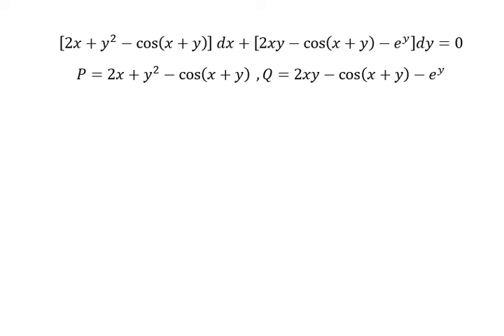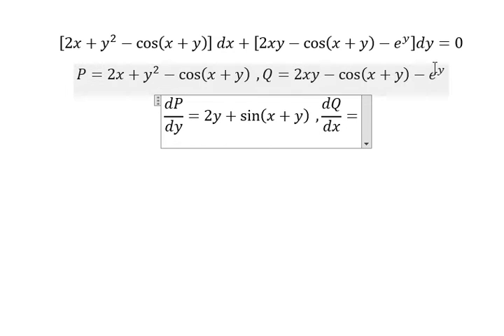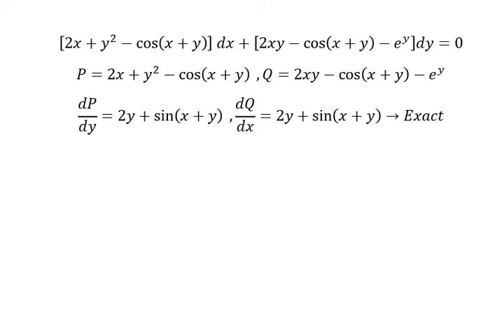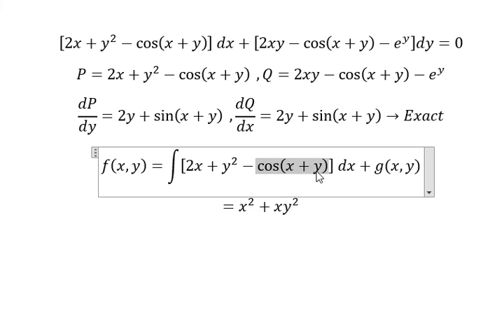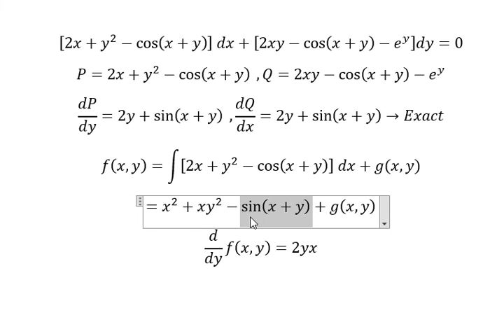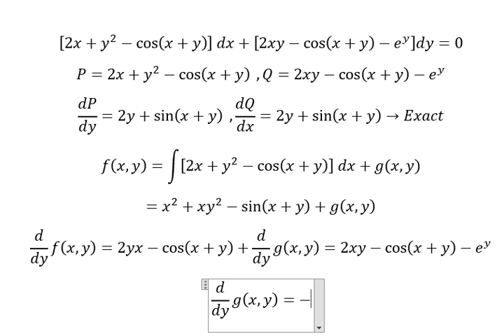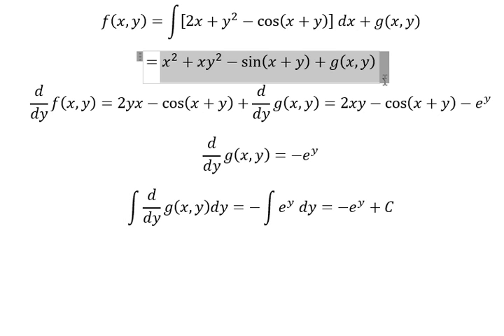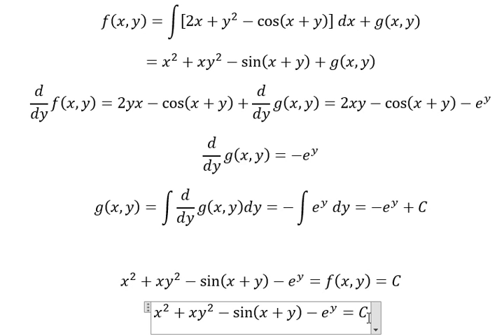Calculus Help: Exact Differential Equations - [2x+y^2-cos⁡(x+y) ] dx+[2xy-cos⁡(x+y)-e^y ]dy=0